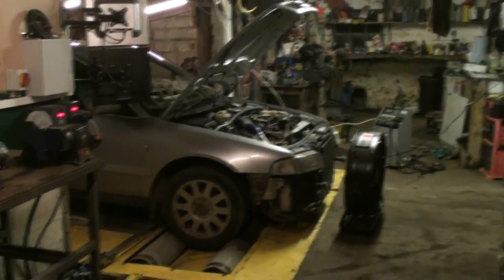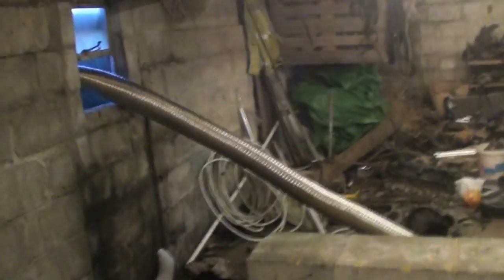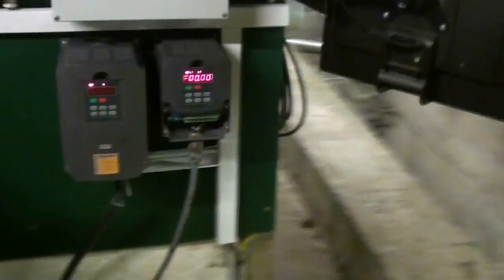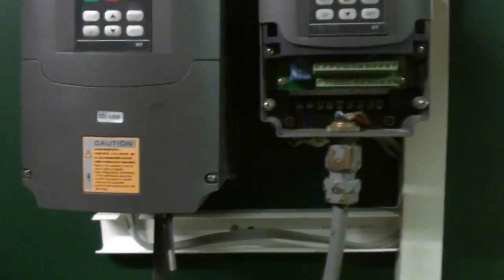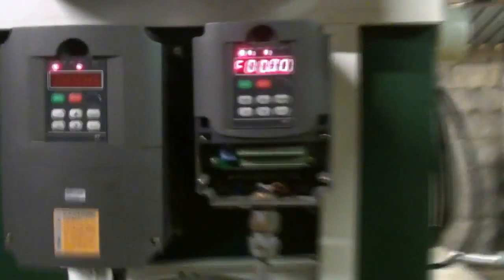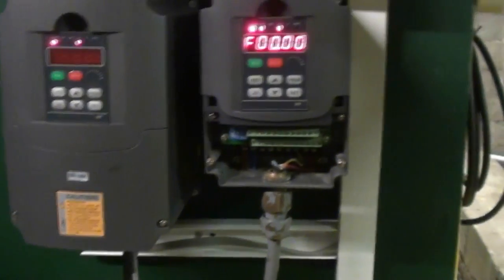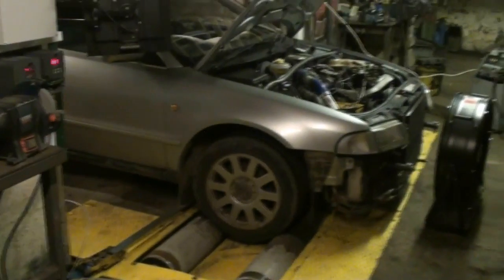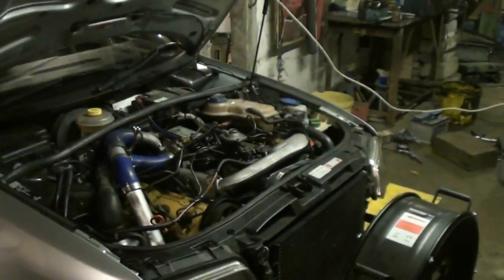Rolling Road Dyno Project Part 13 (First Load Test!)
Part 13 of the rolling road project, finally we test the thing out!

The analog power dials are working in these videos, but cant be seen in videos sadly!

Extractor is up and running, just need to make up some more permanent pipework.